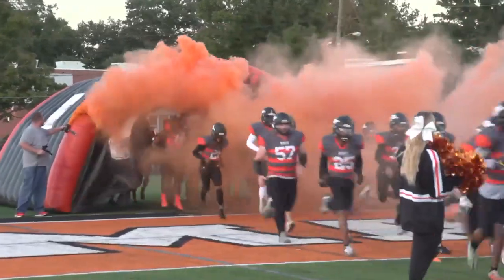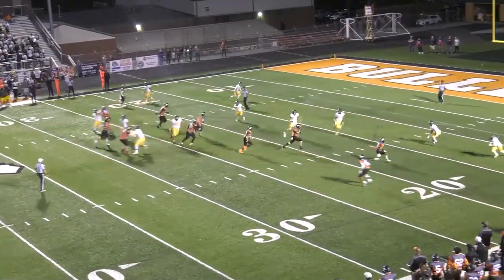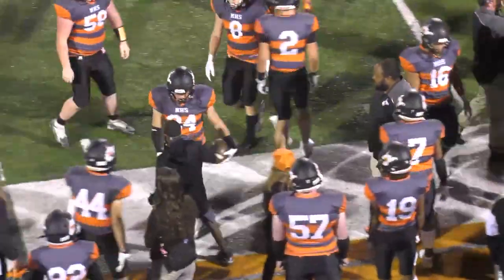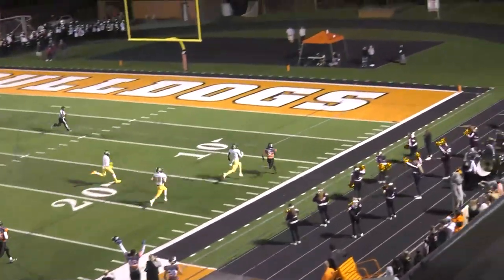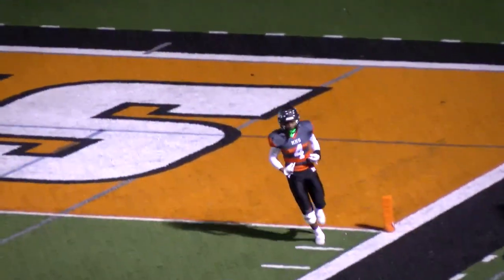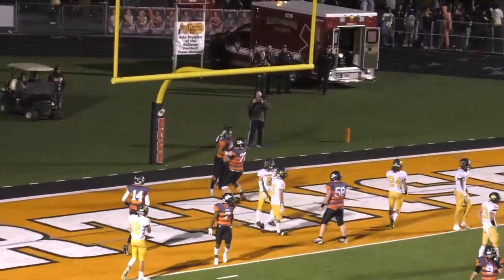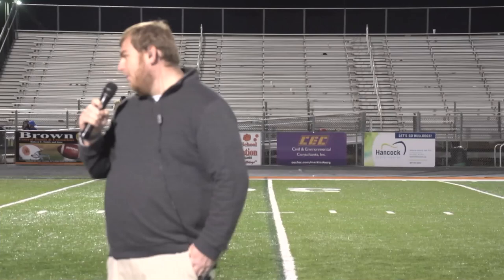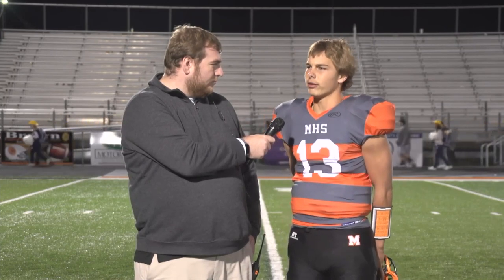Highlights & Postgame Interviews: Hedgesville @ Martinsburg Football (9.23.22)